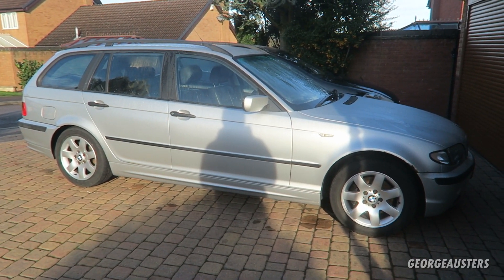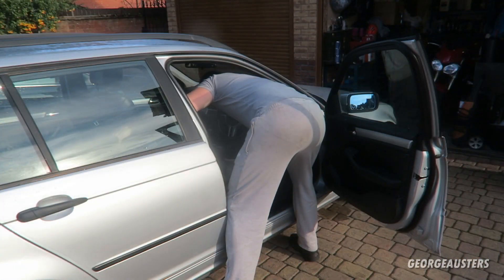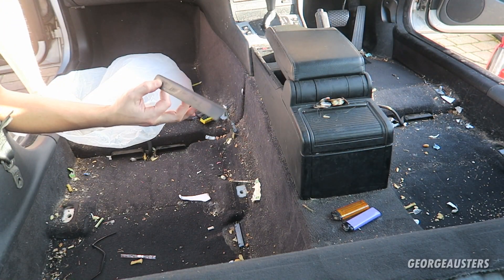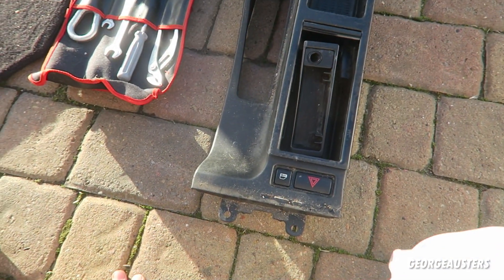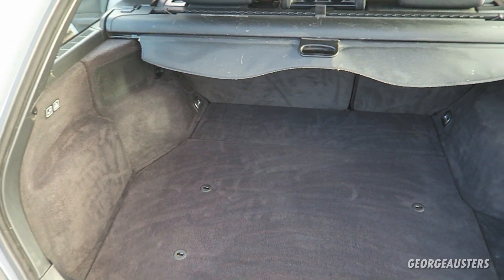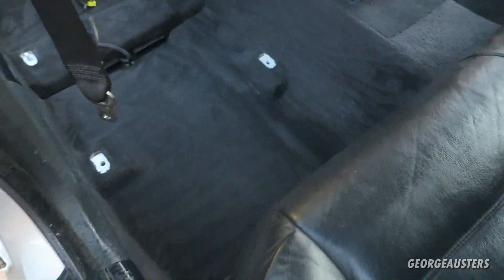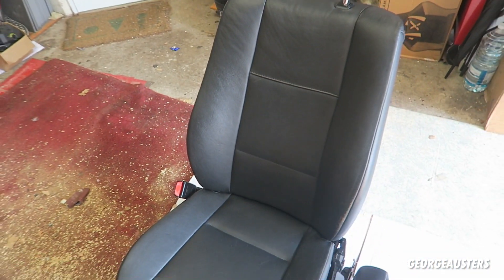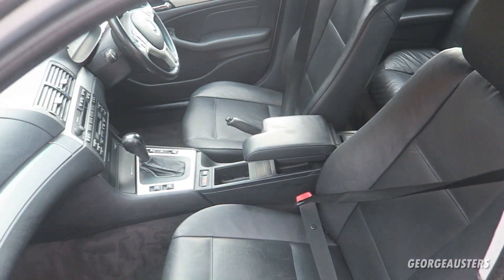HOW TO DEEP CLEAN DETAIL THE INTERIOR OF A CAR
Deep cleaning the interior of my disgusting 200K miles BMW E46 touring.